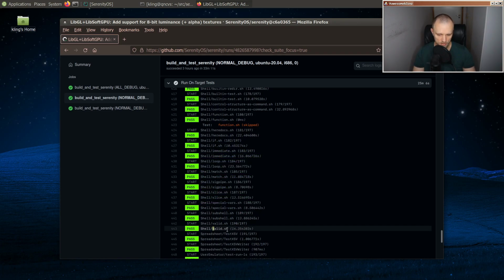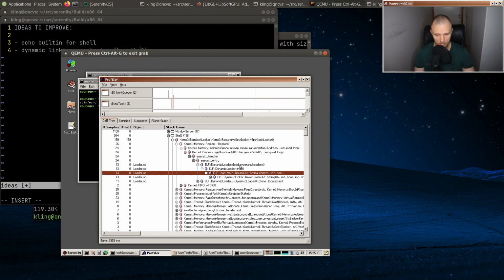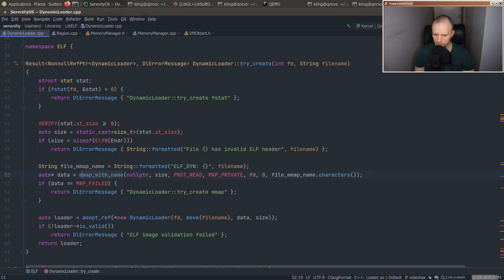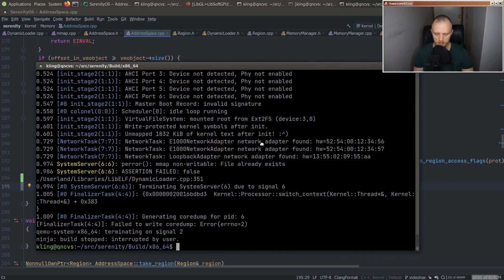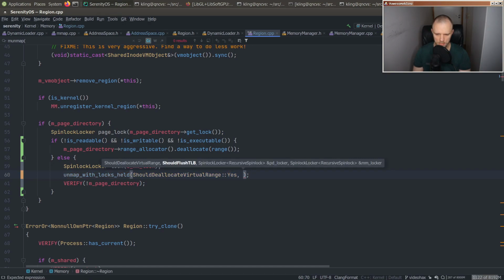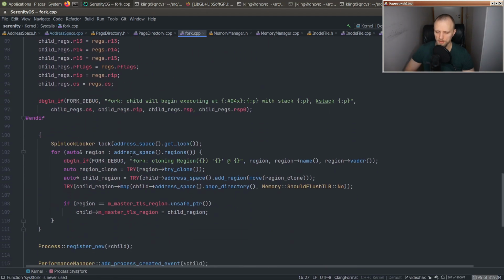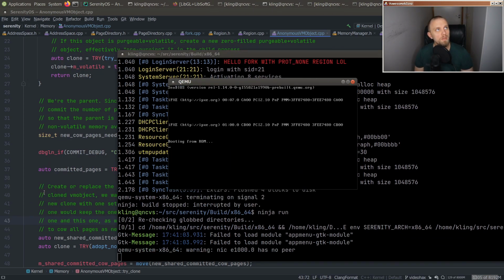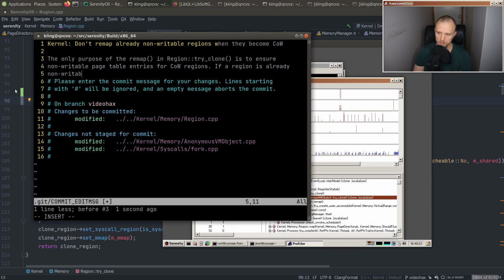OS hacking: Let's profile a slow test and improve the SerenityOS kernel